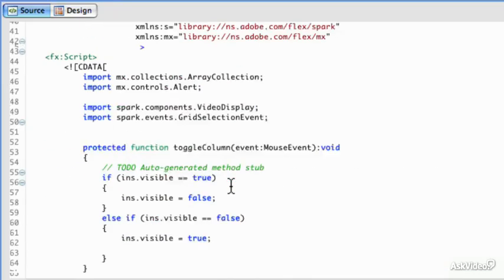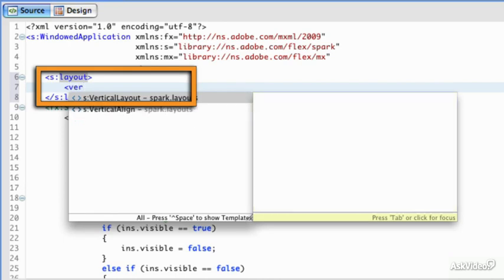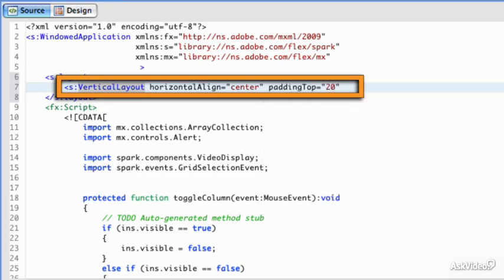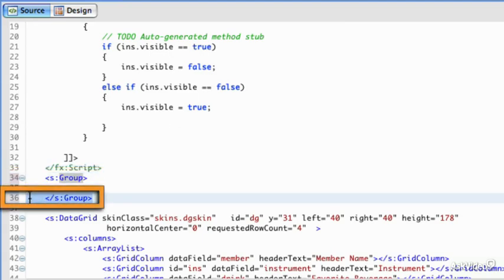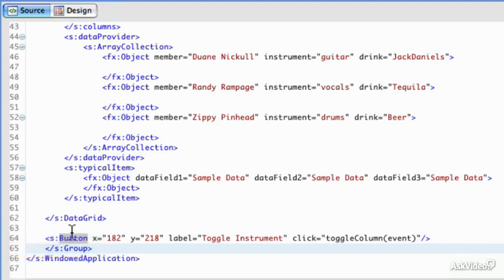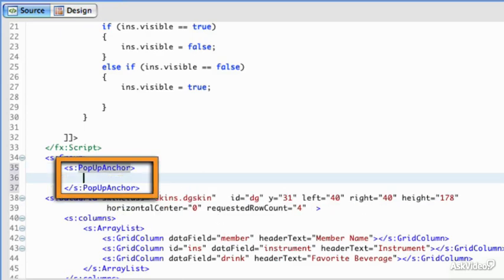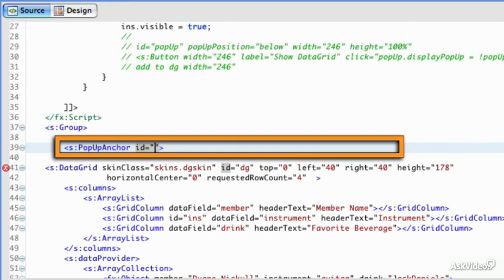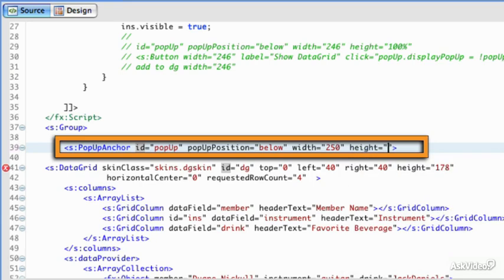Flash Builder 105: Working with Data Grids - 9. Adding Popup Datagrid Control - Part 1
Flash Builder 105: Working with Data Grids by Duane Nickull
Video 9 of 20 for Flash Builder 105: Working with Data Grids

First you are introduced to the basics of the Data Grid object. You learn how to instantiate the object and change its values. Next you see how to set up different data providers with which you can populate your fresh, new data grid objects. From there you learn how to modify the appearance of your data grid object by applying skins and removing system chrome. You also learn how to implement additional pop-up and close button functionality.

Next come tutorials on advanced data grid topics like custom XML data creation, selected row detection as well as how to add graphical icons. With its thorough coverage and solid professional techniques, this course helps build your knowledge of and confidence in using Data Grid objects, wherever you encounter them!

Watch all the courses in our growing Adobe Flash Builder 4.6 series and build your app development knowledge base!